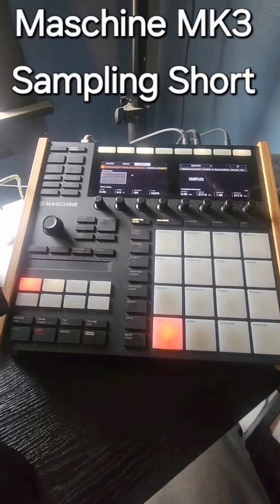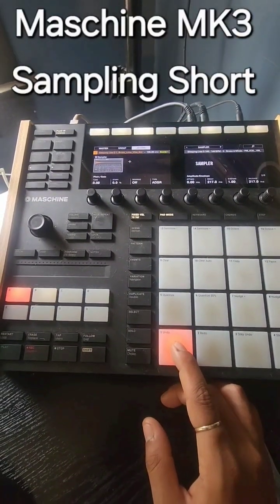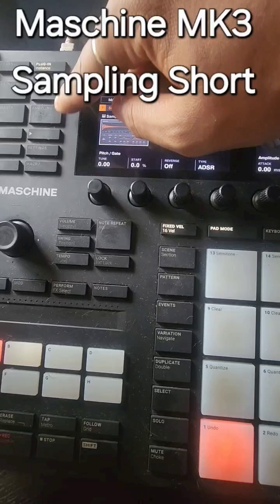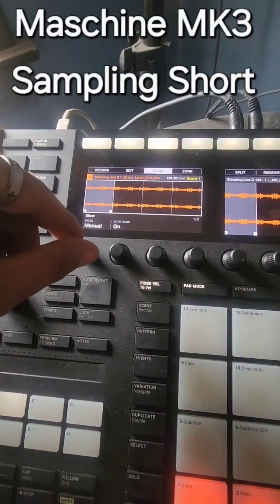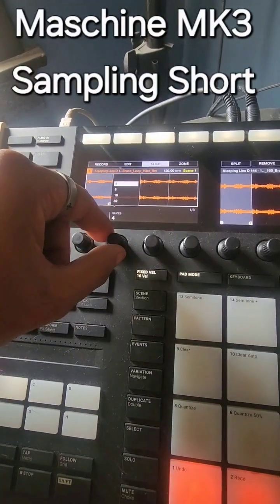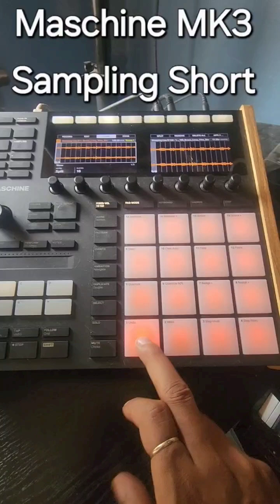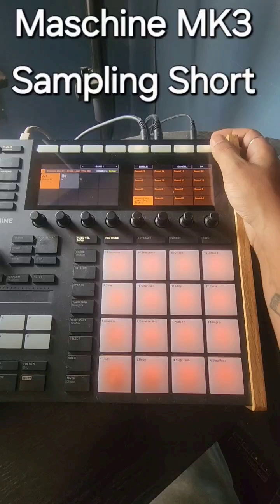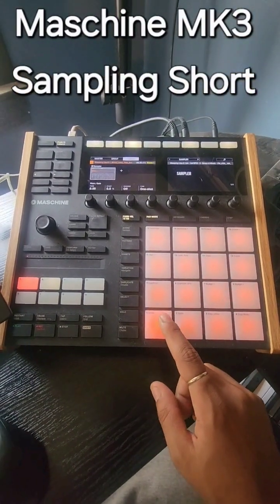Quick And Easy Sampling Tutorial For Maschine Mk3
Quick tutorial on Sampling in the Maschine Mk3 @NativeInstruments @splice